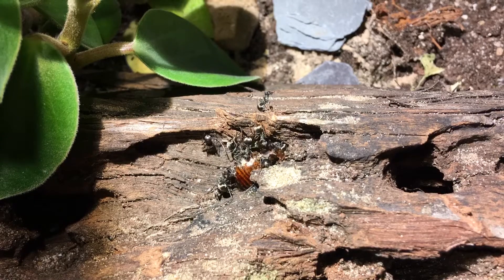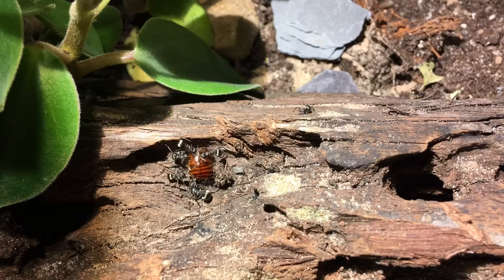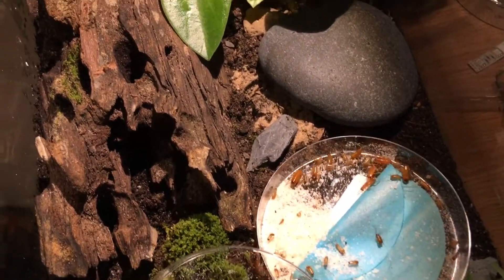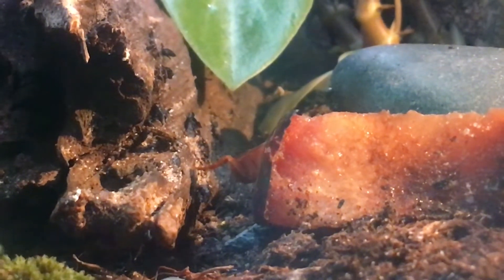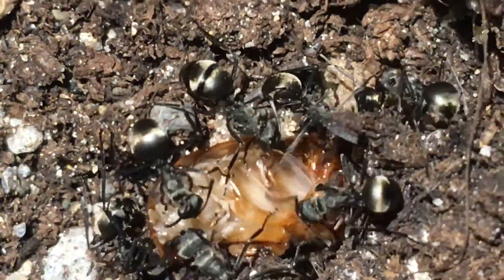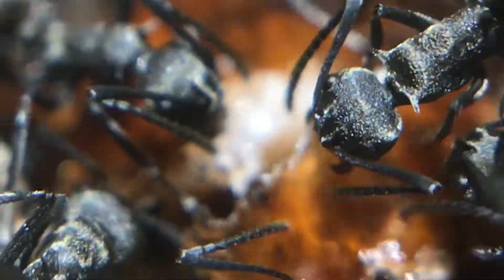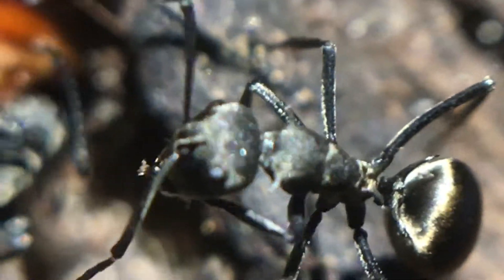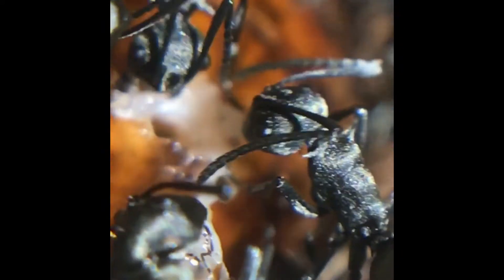Self Feeding Ant Vivarium- Ant Vivarium Update #2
Hope you guys enjoy!  Any C&C is appreciated if you have it :)